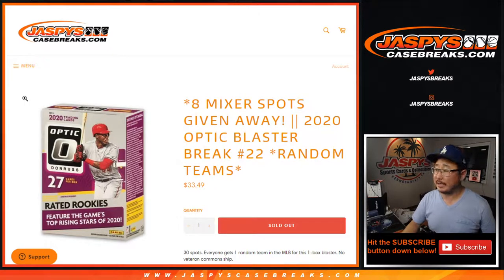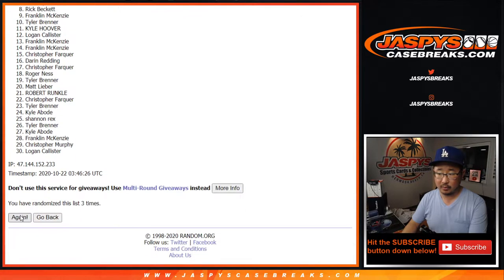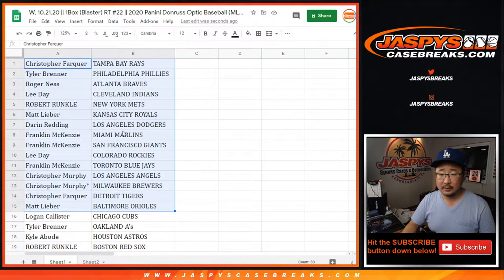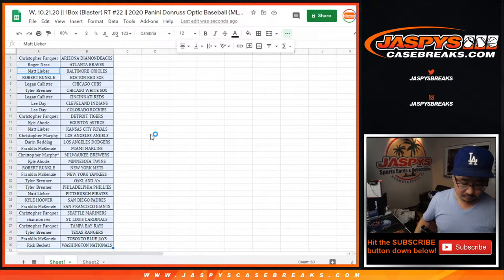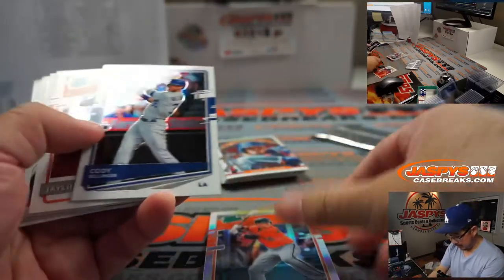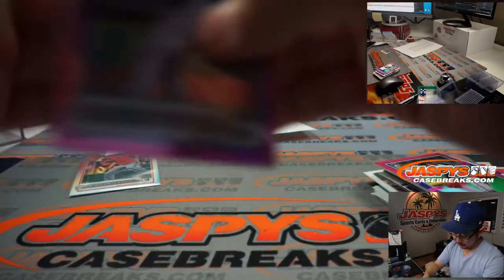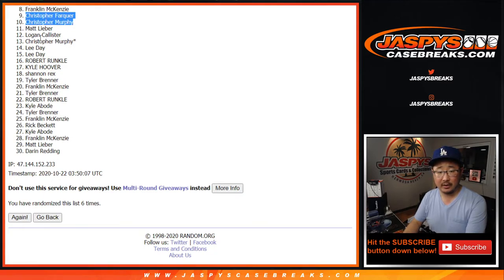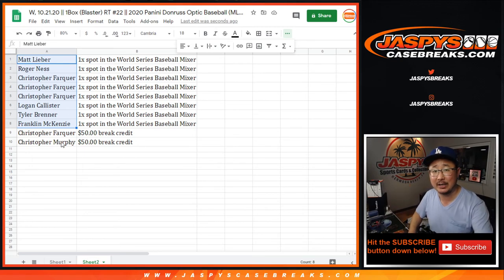W, 10.21.20 || 1Box (Blaster) RT #22 || 2020 Panini Donruss Optic Baseball (MLB)